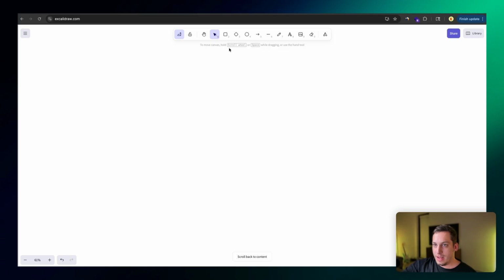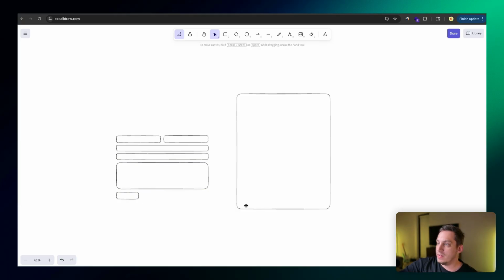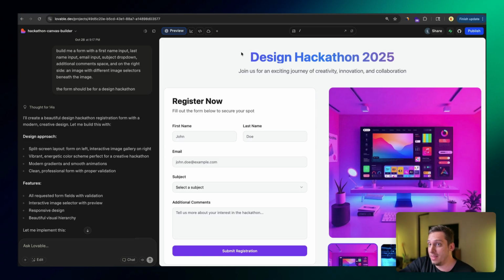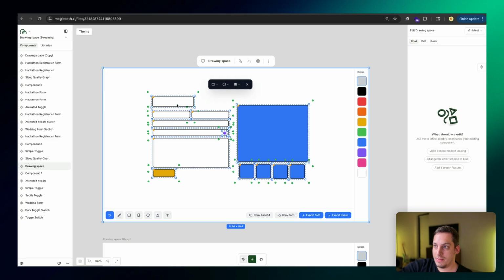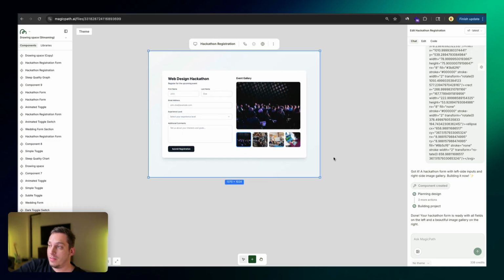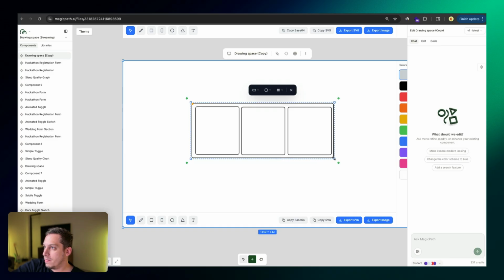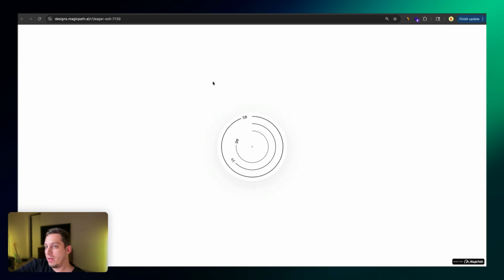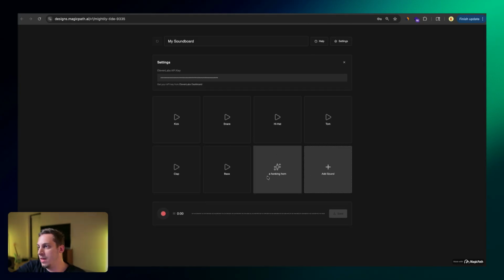High Level UX/UI Design from Drawings to Code using MagicPath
In this video, I walk you through my favorite workflow for turning quick sketches and diagrams into fully responsive, coded designs using MagicPath. I show how you can start with a simple drawing in Excalidraw, then use AI to transform that sketch into a functional app or website—complete with custom themes and interactive features. It's all about making UI design faster and more creative without relying only on text prompts.

Timestamps:
0:00 — Intro: sketch-to-UI workflow overview
1:37 — Roughing concepts in Excalidraw (form + gallery layout)
3:34 — Text-only prompting in Lovable & its design limits
5:35 — MagicPath: draw → copy SVG → generate real, responsive UI
7:00 — Apply themes (e.g., Discord) and refine layout
8:46 — Redesign dropdown via sketch; slot into UI
9:22 — Interactive components from sketches (clock, soundboard)
10:51 — Wrap-up & invite to Discord/comments